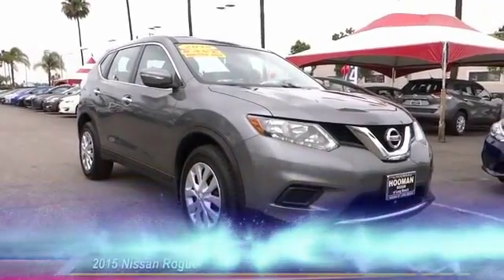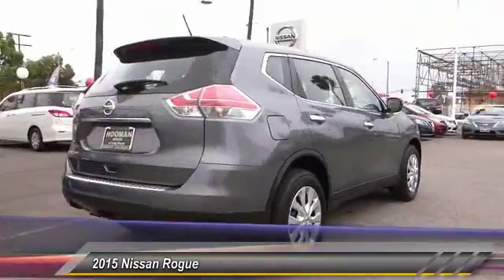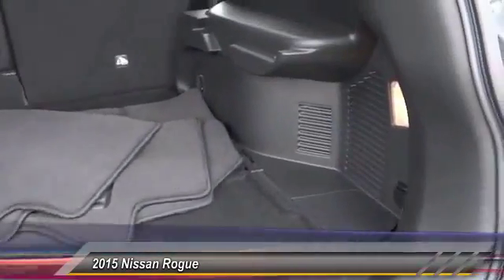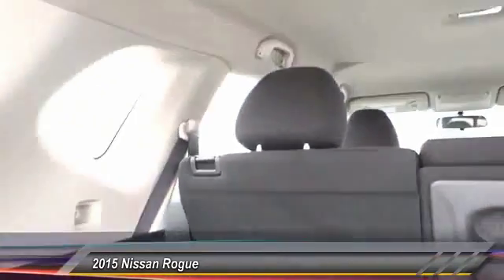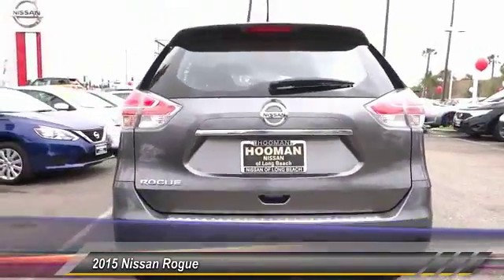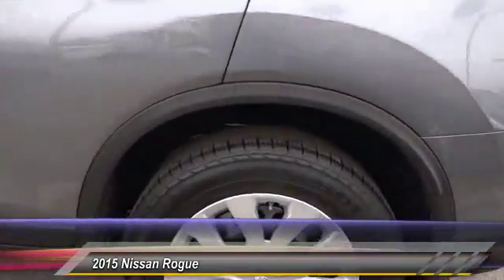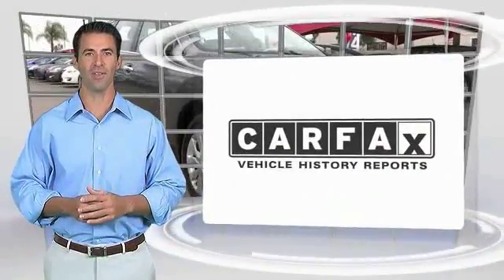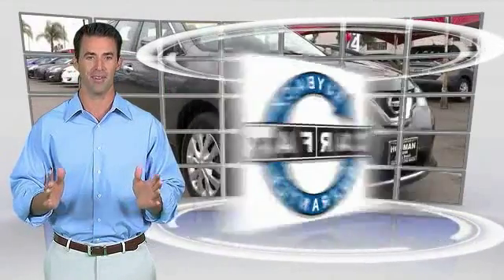2015 Nissan Rogue LONG BEACH,GARDENA,DOWNEY,TORRANCE,LOS ANGELES PRN442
2015 Nissan Rogue FWD 4DR S

Hooman Nissan
1800 East Spring Street

HOOMAN NISSAN PROUDLY SERVING LONG BEACH, GARDENA, DOWNEY, TORRANCE, LOS ANGELES, AND SURROUNDING SOUTHERN CALIFORNIA LOCATIONS. THIS GRAY 2015 Nissan ROGUE IS EQUIPPED WITH A Engine: 2.5L DOHC 16-Valve I4 -inc: ECO mode, AUTOMATIC TRANSMISSION, AND RECEIVES AN ESTIMATED 26 City/33 Hwy MPG. 2015 Nissan ROGUE FWD 4DR S Stock #: PRN442 | VIN: KNMAT2MT3FP542026 | 2015 Nissan Rogue FWD 4dr S SECURITY SYSTEM POWER WINDOWS TRACTION CONTROL Hooman Nissan